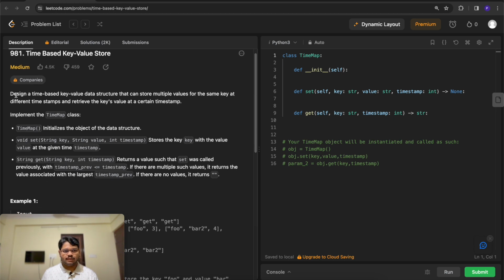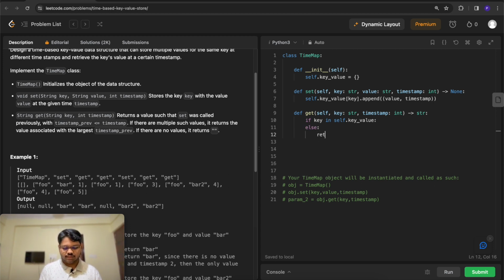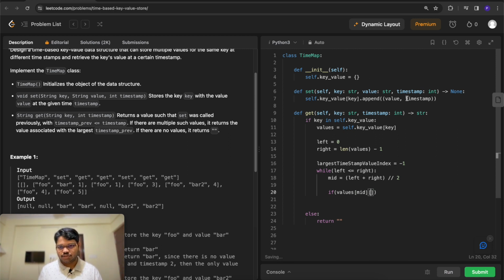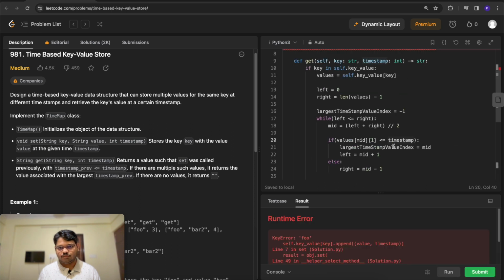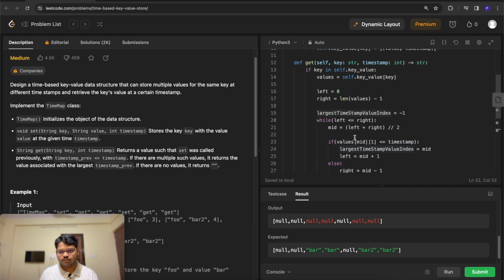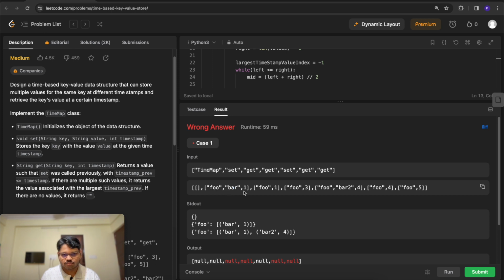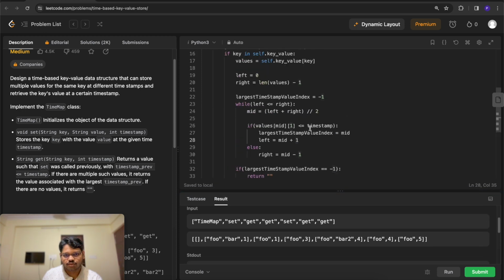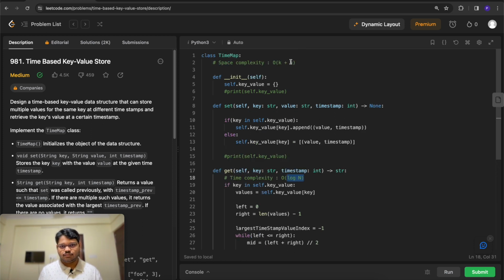Time based key value store | My first attempt at solving this Leetcode medium problem | Python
In this video, I tried solving a Leetcode medium problem for the first time. I was able to solve this problem within 20 minutes and you can learn how I debugged the code and fixed some runtime key error by watching this video.

I used binary search to optimize get() function calls.